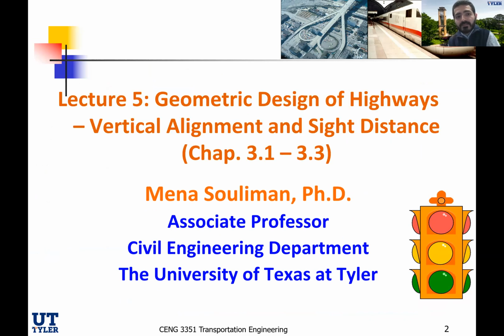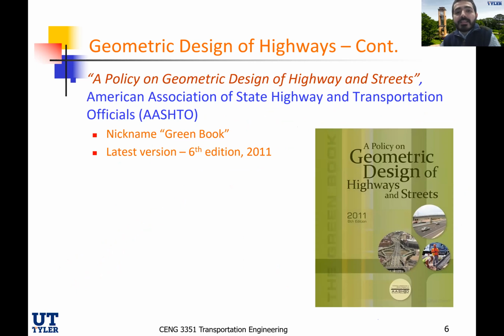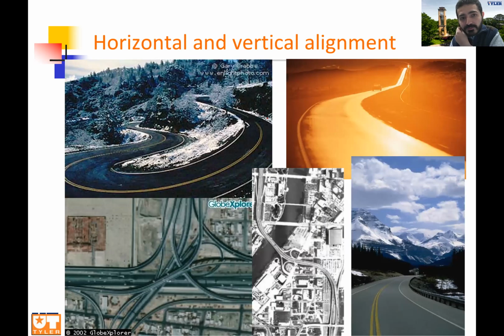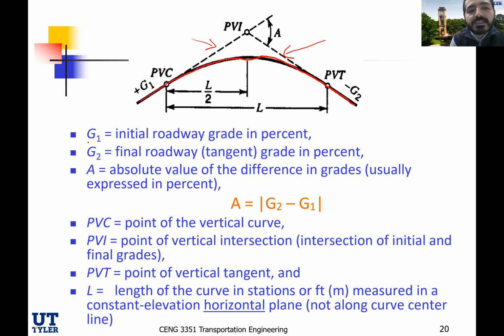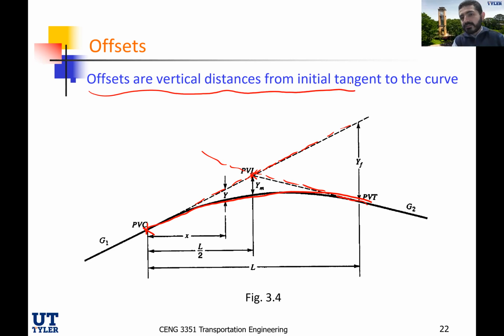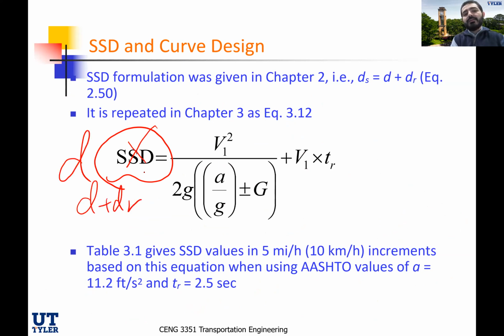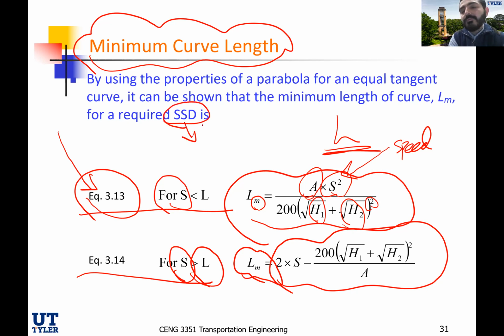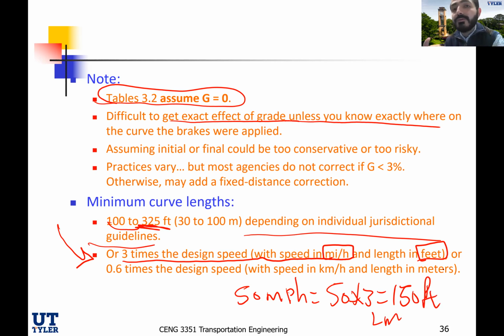1st Part Chapter 3 CENG 3351